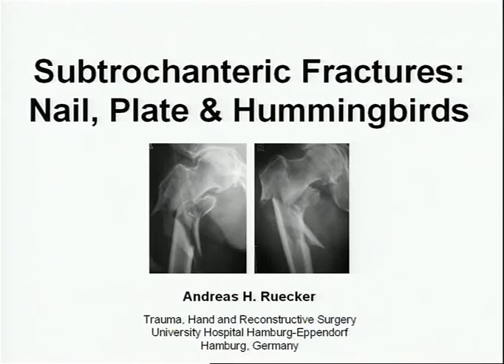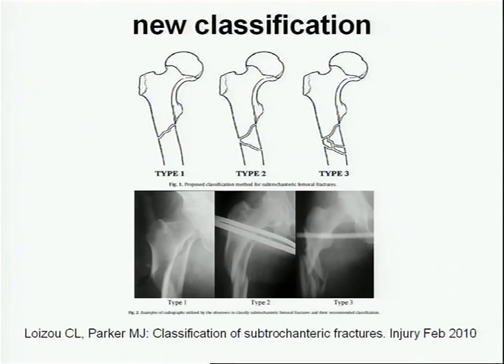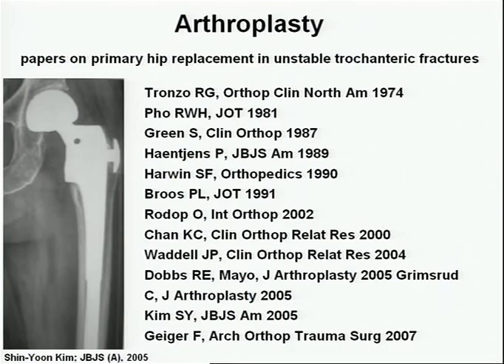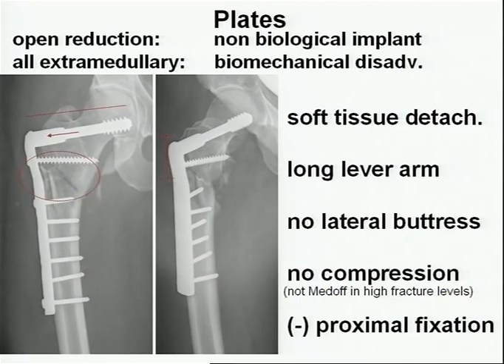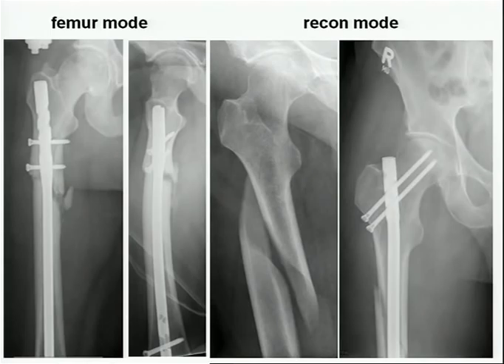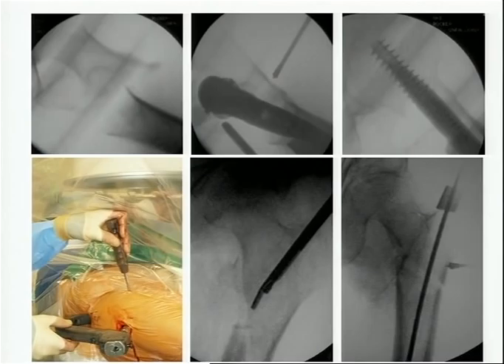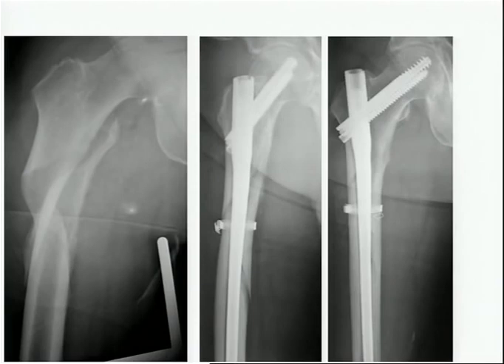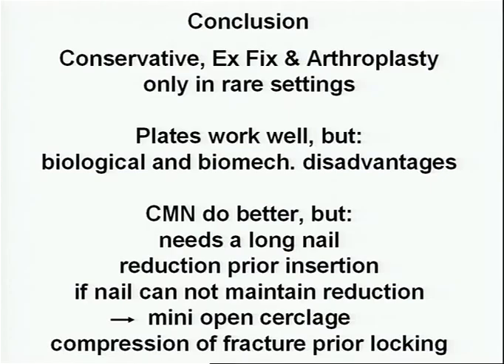SUBTROCHANTERIC FRACTURES: NAIL, PLATE AND HUMMINGBIRDS